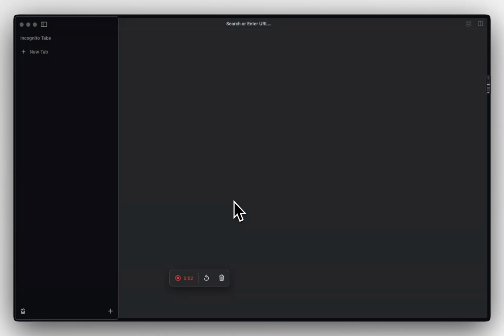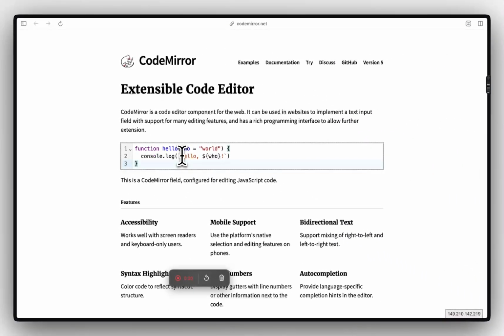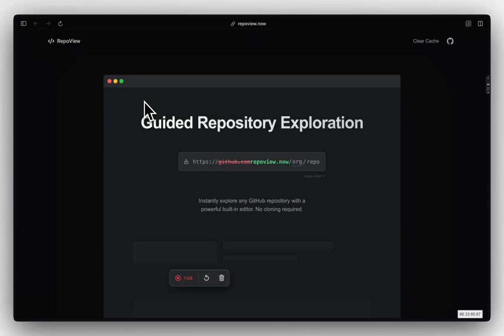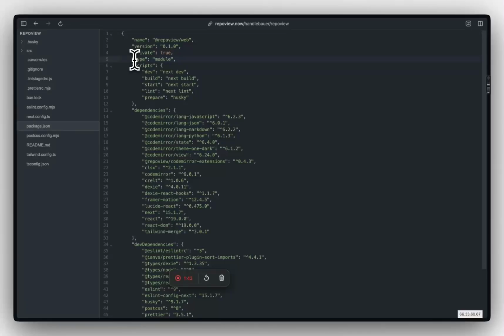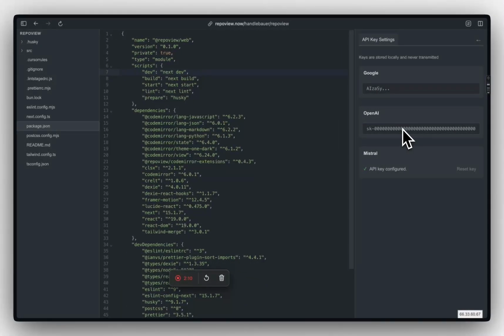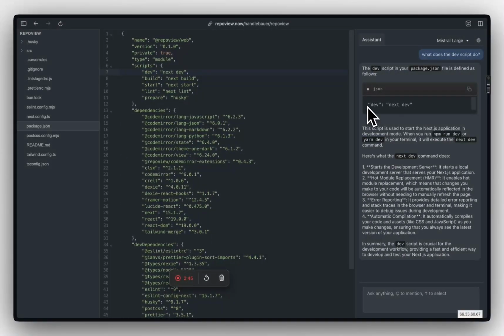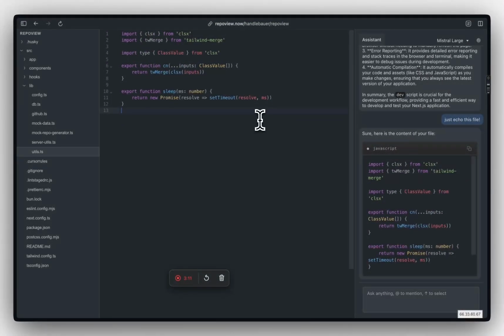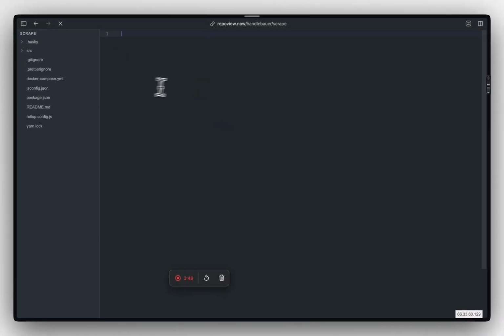GauntletAI - RepoView - v0.0.1